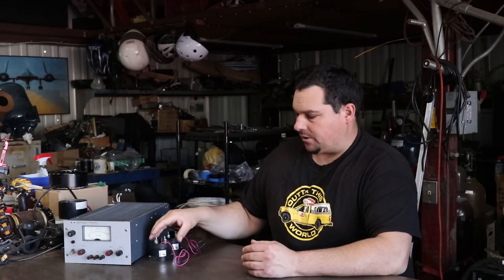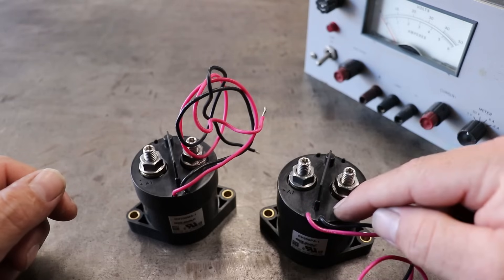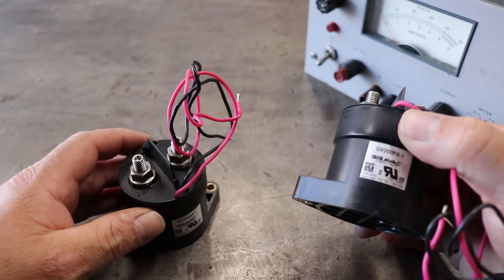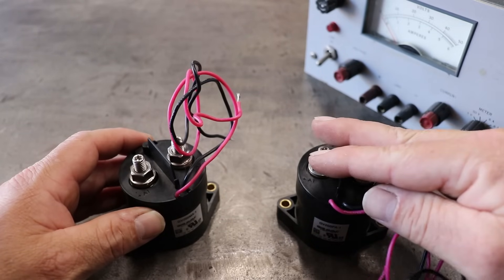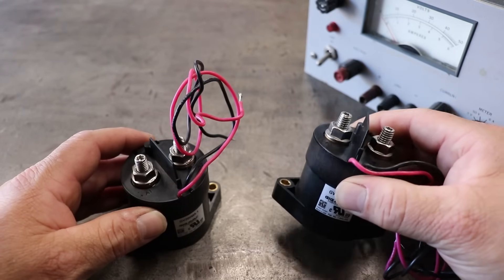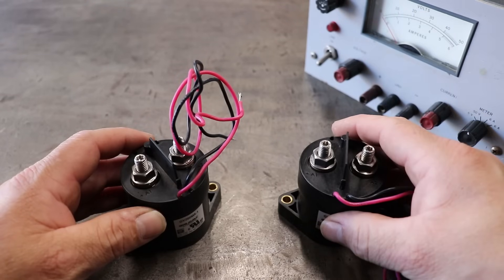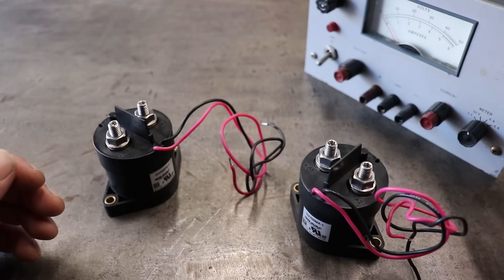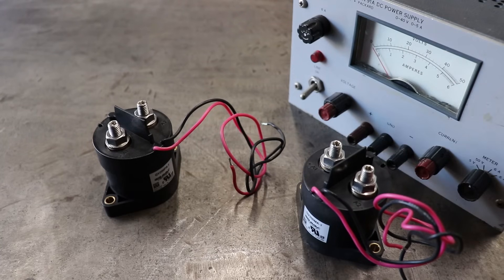Electric Vehicle Contactors, Economized vs Non Economized ( Electric Vehicles 101)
Hey Everyone!
This is the first of a new series of videos on the basics of electric vehicles. What components go into an electric vehicle and what it takes to make them run.

In this video, I explain what a contactor is. And what it does. Also what types of contactors there are.

Thanks!
Wiring up a Dilithium BMS System on a 400 Volt Battery Pack! Tesla Powered Toyota Hilux Build Video 3

Tesla Powered 1972 Toyota Hilux Build Video 1

How to run a Tesla Model S SDU Rear Motor! Tesla Powered 1972 Toyota Hilux Build video 2

Contactors shown in the video,